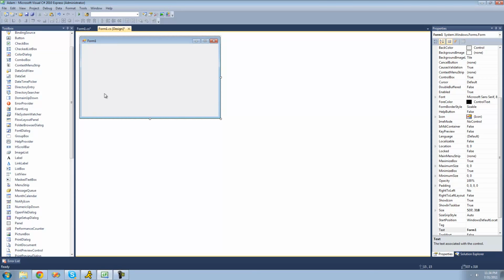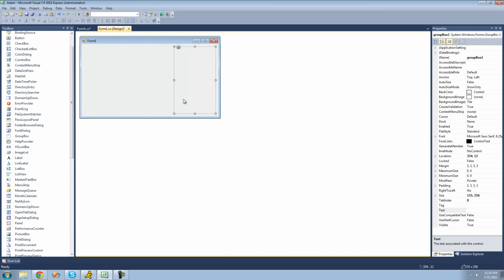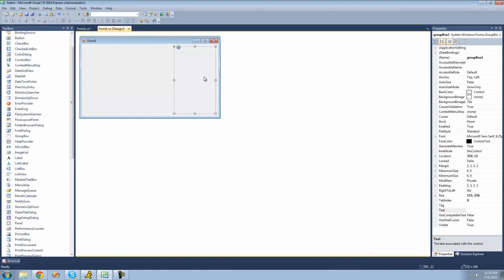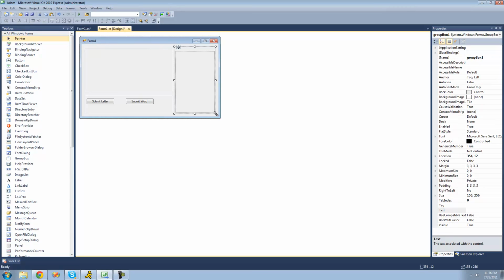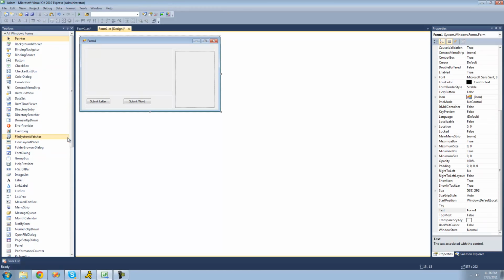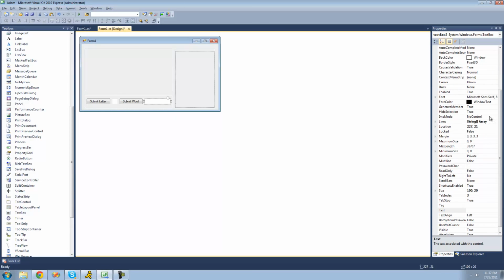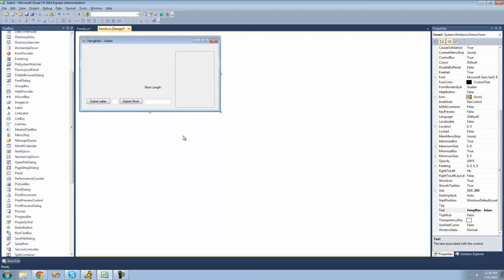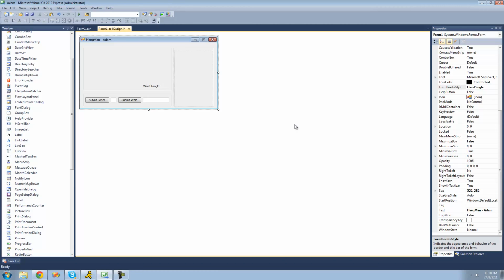154 Project 3 Hang Man Game, Making the UI